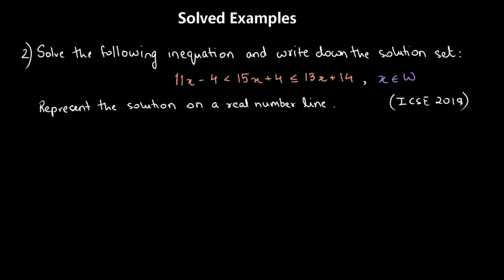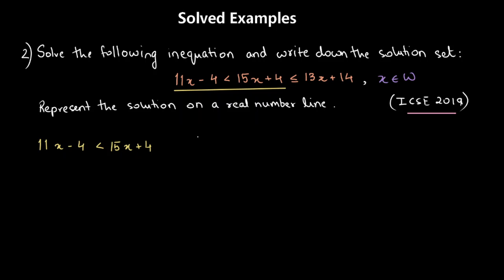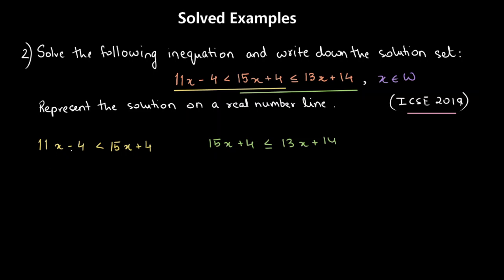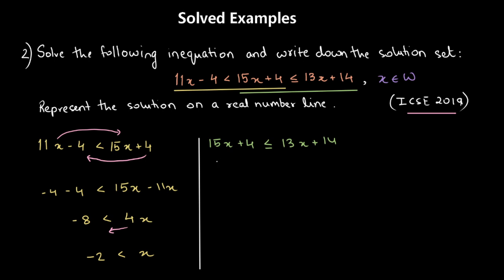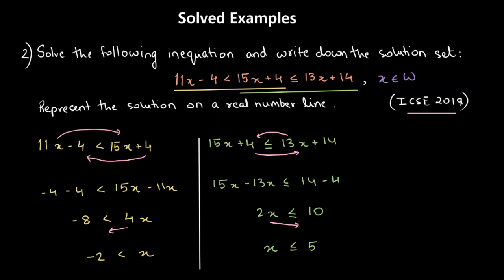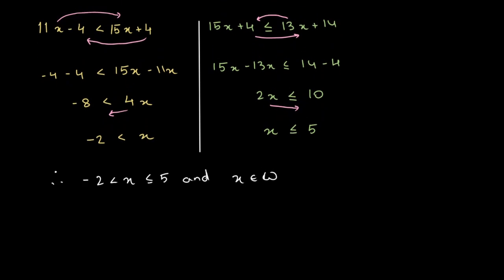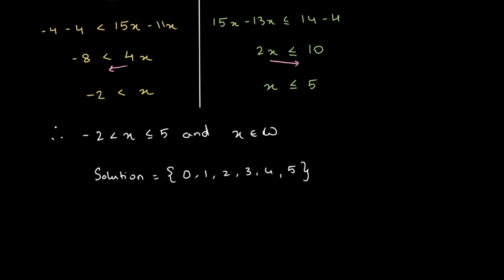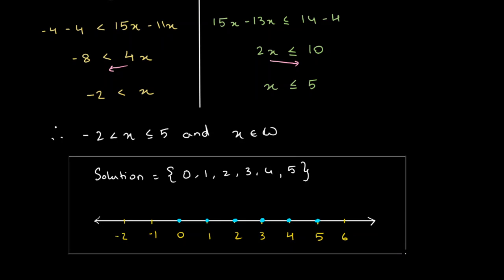ICSE Class 10 | Linear Inequations - Lecture 4 | Solved Example 2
Study ICSE - X Mathematics at Learner's Cafe.
Linear Inequation : Lecture 04
In this video we will be discussing about SOLVED EXAMPLE 2

Watch all the videos of Linear Inequation to build your concept thoroughly.
Linear Inequation - Lecture 01 | INTRODUCTION | RULES
Linear Inequation - Lecture 02 | REPRESENTATION OF THE SOLUTION ON THE NUMBER LINE
Linear Inequation - Lecture 03 | SOLVED EXAMPLE 1 : SOLVING INEQUATION AND REPRESENTING ON NUMBER LINE
Linear Inequation - Lecture 04 | SOLVED EXAMPLE 2
Linear Inequation - Lecture 05 | SOLVED EXAMPLE 3

You can access the Assignments of Linear Inequation Chapter in the Google Classroom.
We have uploaded the Assignments, Solution of the assignments, Video Notes in pdf format.

To access our Classroom follow below steps:
1) Install Google Classroom from Playstore or Appstore.
2) Signup as Student.
3) Enter following Classroom Code “ddf6f74”.
4) Access all the Video Lectures, Notes, Assignments.